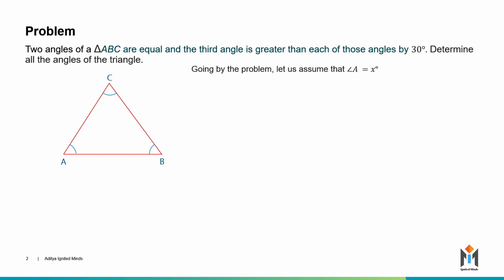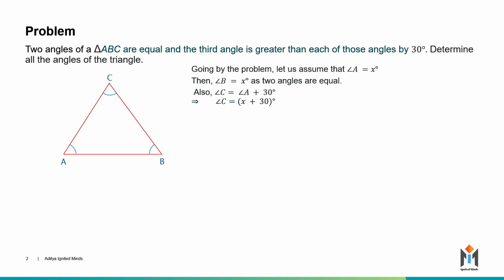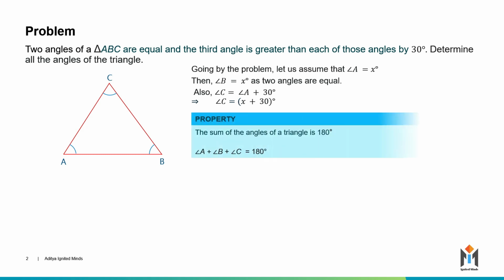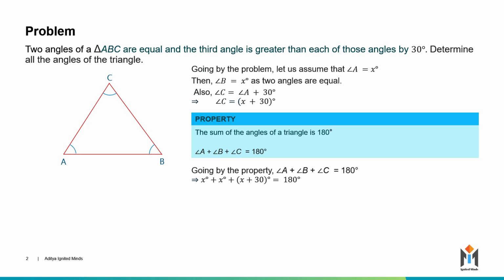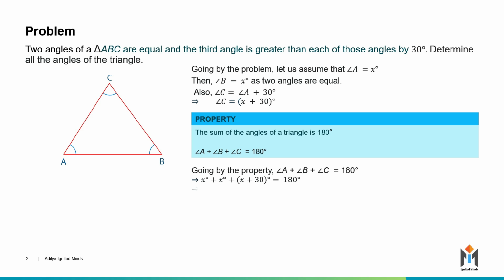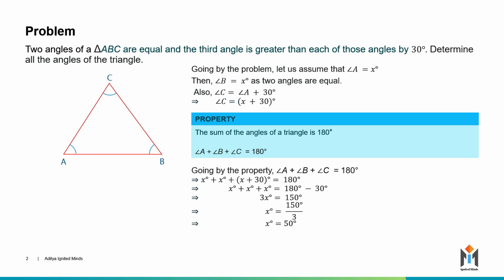Two angles of a ΔABC are equal and the third angle is greater than each of those angles by 30°......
In a ΔABC, if ∠A = 55°, ∠B = 40°, find ∠C.

Solution For The Problem Related to Triangles and Angles
(R D Sharma Mathematics Class 9 Mathematics)